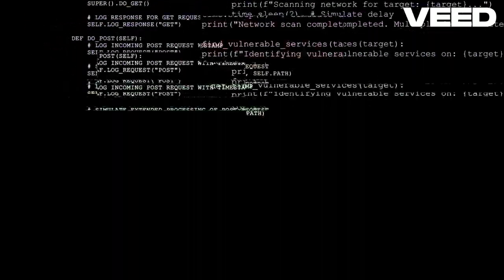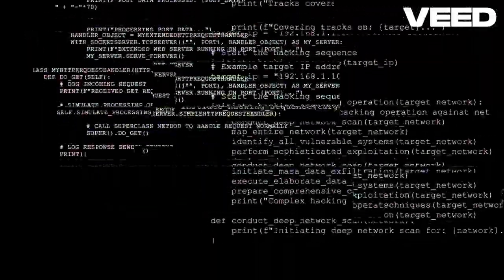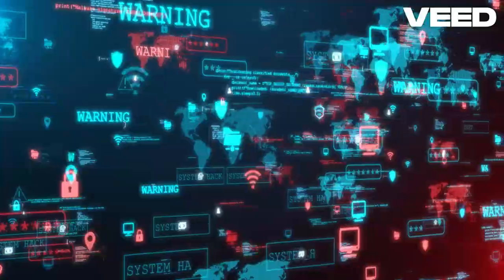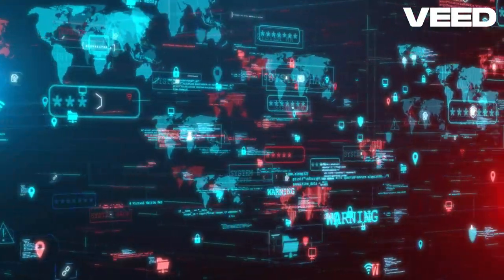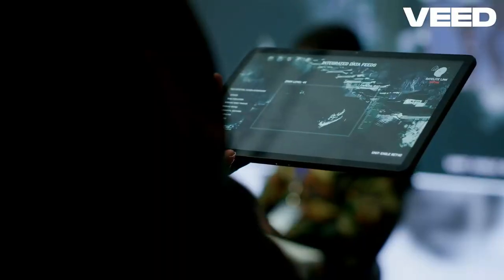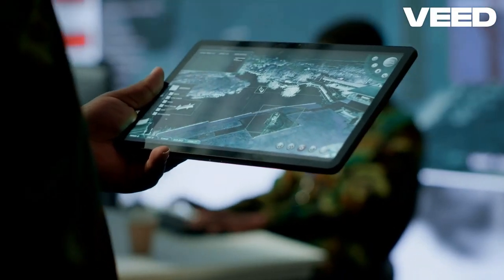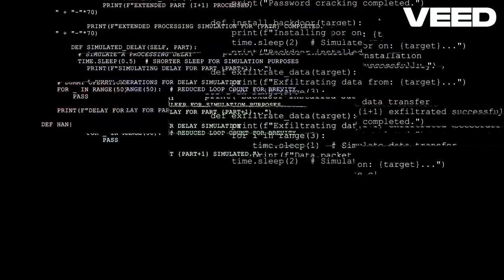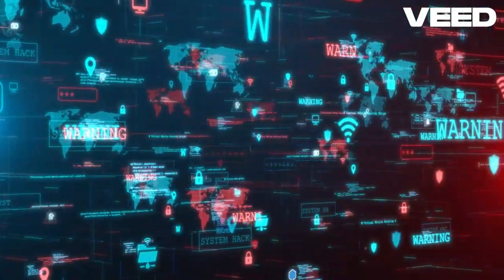Section 6 Understanding CVSS